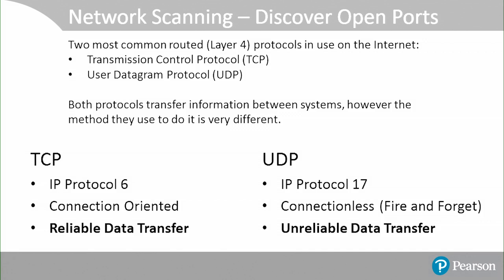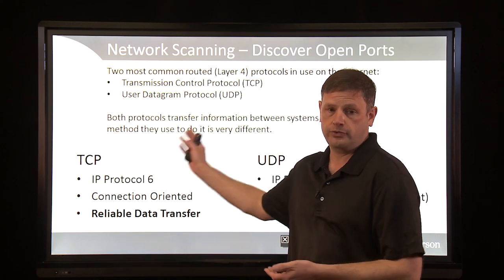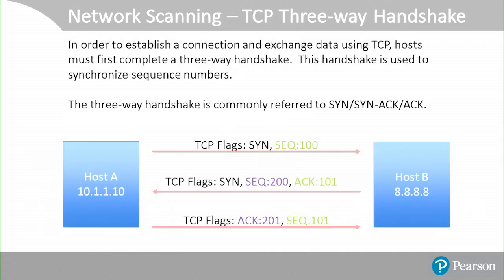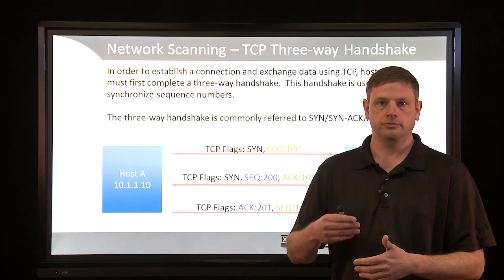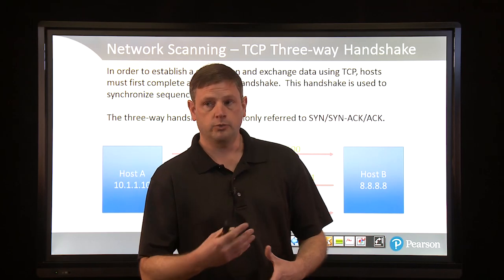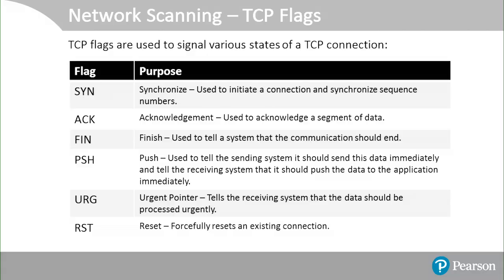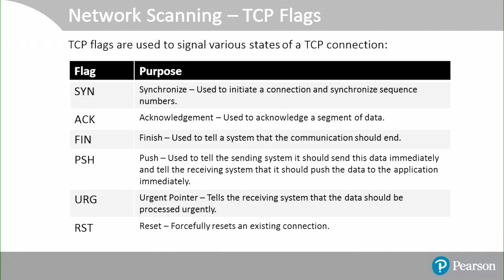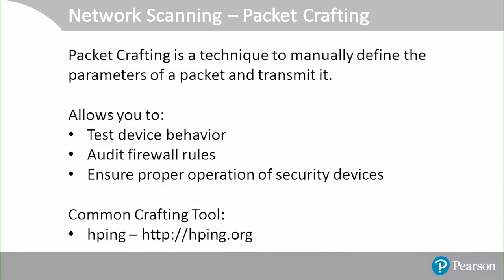25 3 4 Network Scanning Overview